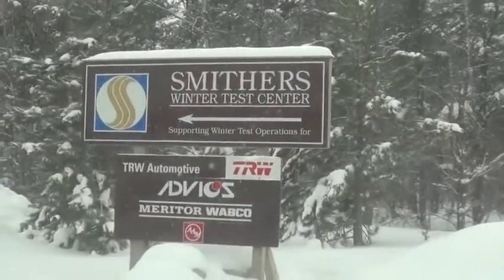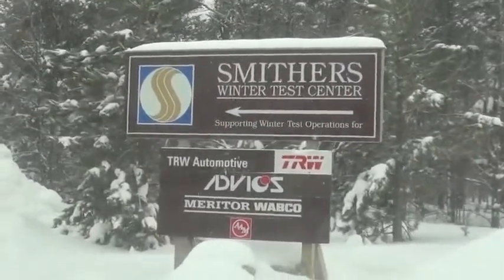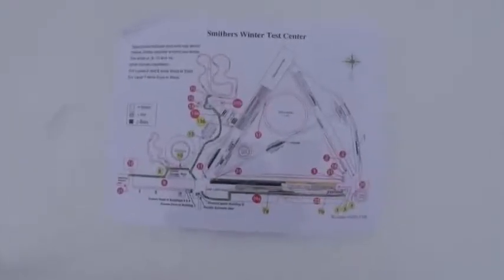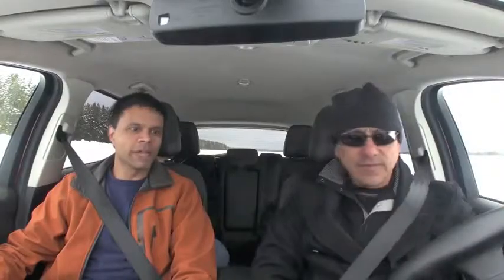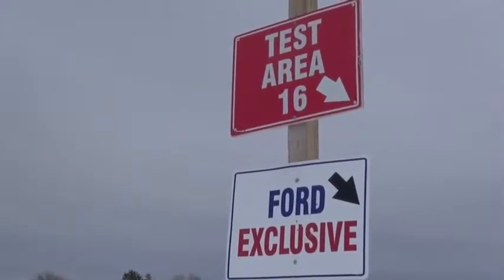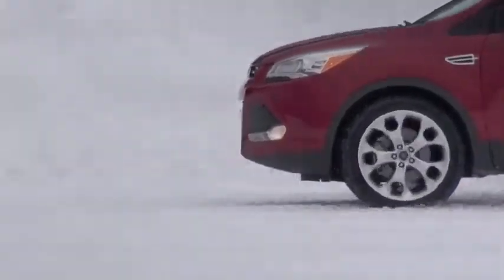2013 Ford Escape AWD Winter Test Drive